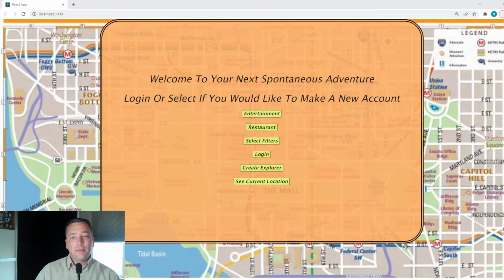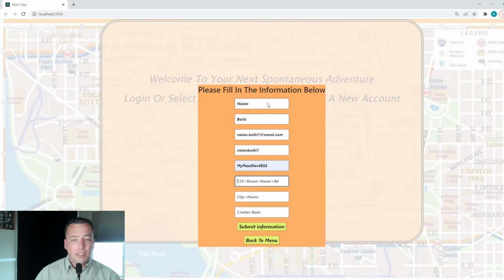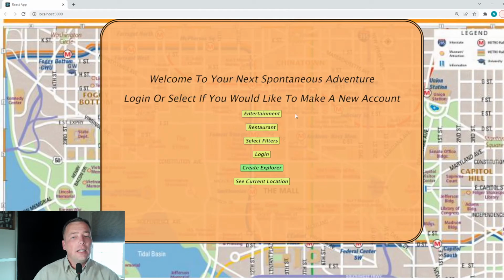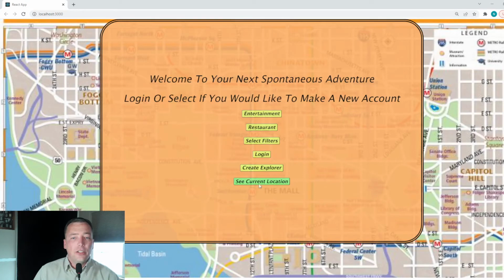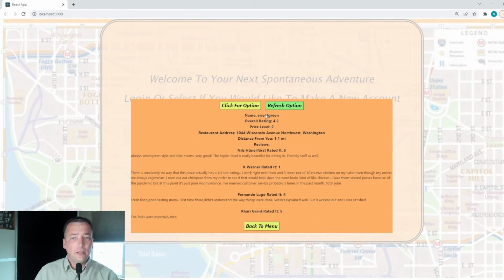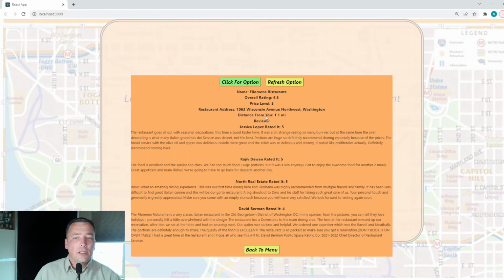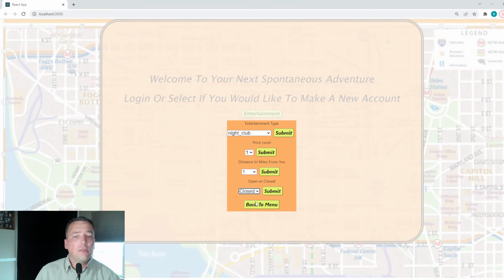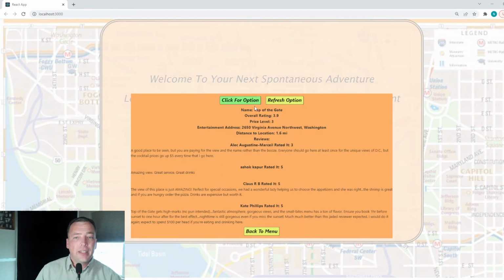Nolan Beihl Capstone2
I created an application that gives the individual the ability to explore things they never would have thought of doing.  With the application, it will pull a random restaurant or entertainment option based on their location and give the reviews, rating, location, and price rating of the random restaurant or entertainment.  This will not only get people to go outside and explore new things but will also help small businesses that are usually overlooked.  The application tracks how many times it has to do a search before the user selects an option which then determines how spontaneous the user is.  This rating can then be shared with other people almost like a competition as to who is more willing to try something new.  This application helps to create new memories and experiences as well as stimulate local economies.

The technologies and languages I used for this project were React.js, Django REST API, third-party APIs, as well as Bootstrap.  These were all used in order to present a pleasant and functional application that is easy to use and beneficial.